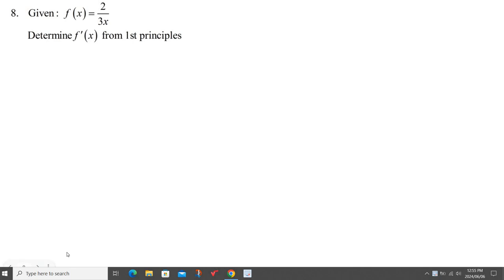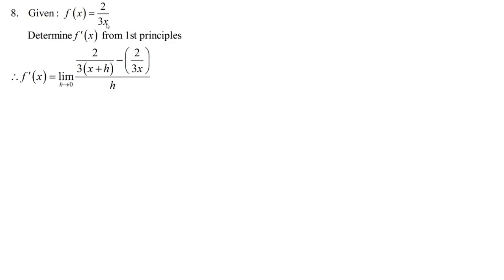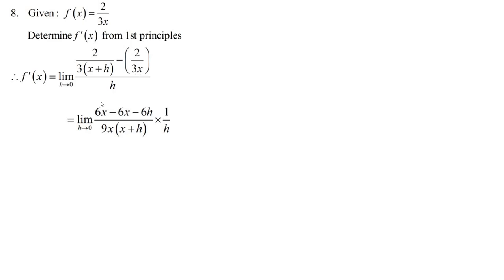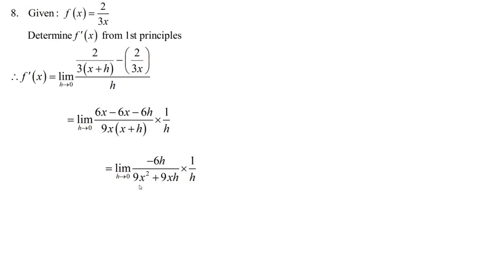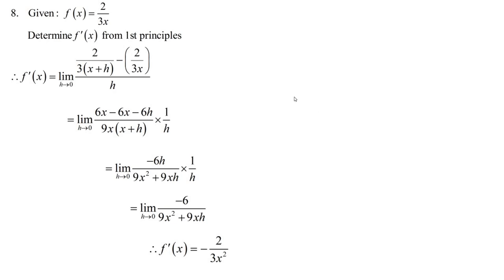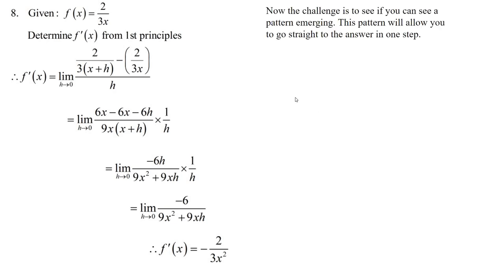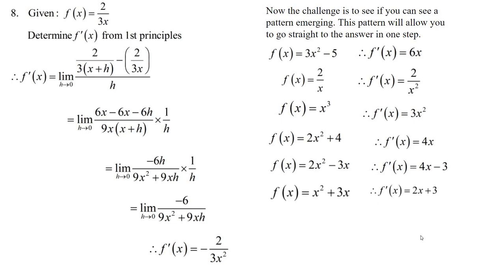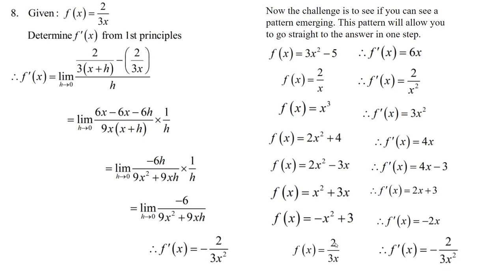fraction derivative, look for a pattern